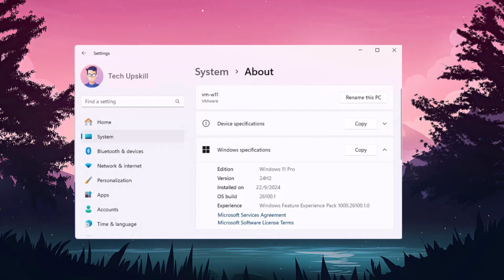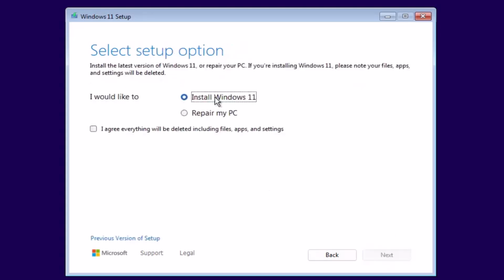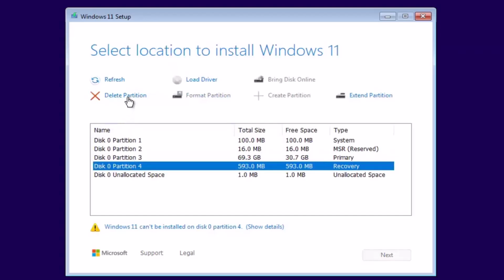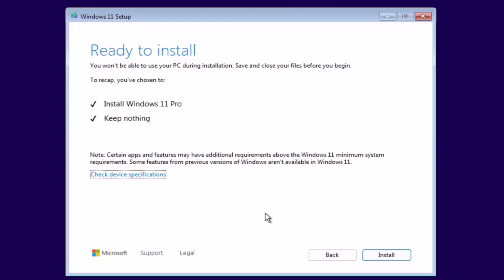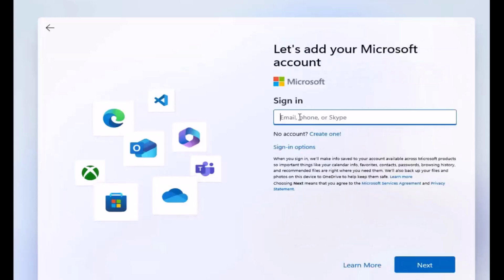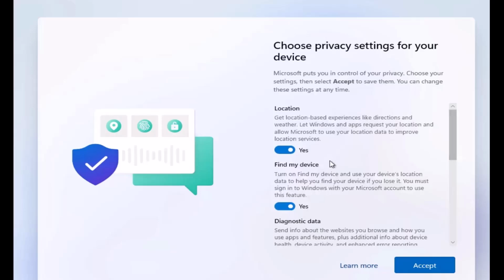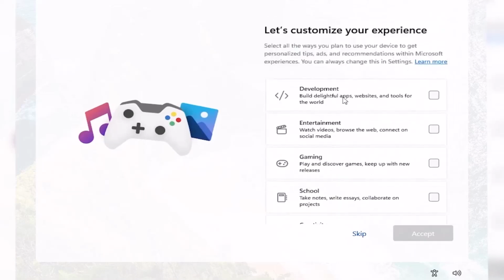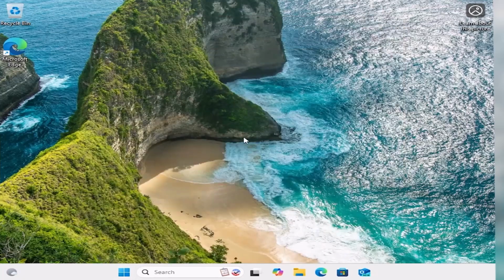⭐ Windows 11 24H2 Install Process 🛡️ Windows 11 24H2 Installation Step by Step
Step-by-step guide to Windows 11 24H2 Install, covering the entire process, from setup to configuration, even on unsupported PCs. Simple and easy walkthrough!

⏱️ Timestamps ⏱️
00:00 Intro
00:23 Steps
07:50 Outro